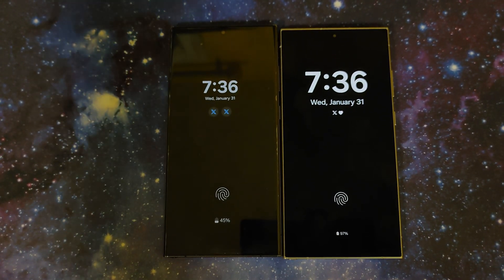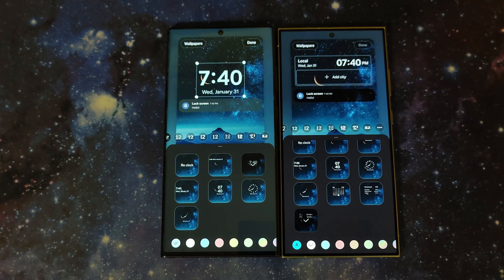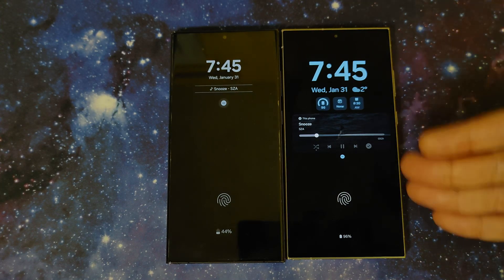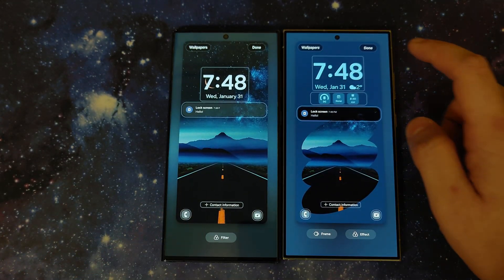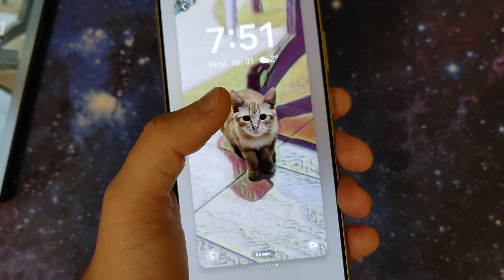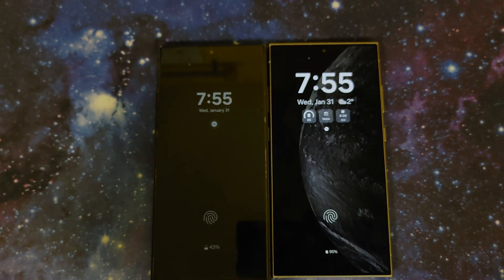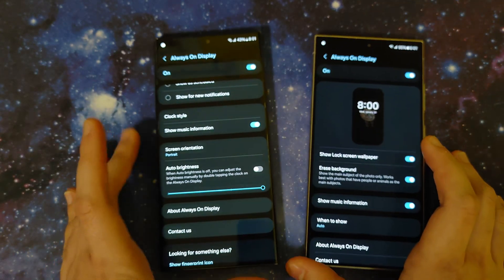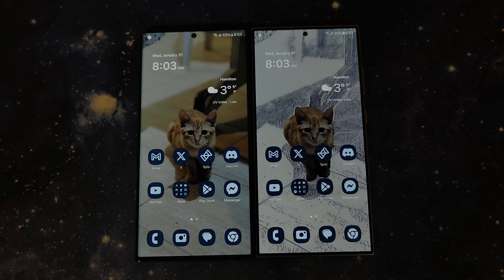Always On Display got a HUGE upgrade!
Showcasing the new Always On Display in One UI 6.1! Tons of changes! Select 4K for the best experience!

Socials:

Friend me on Discord: bdtech

Gear:

Camera: LG Wing, UHD 60 fps, HEVC enabled.

Time Stamps:
PSA: 0:00
Clock size and notification changes: 0:22
Clock changes: 1:35
Widgets: 3:13
Media player: 4:11
Frame & Effect: 5:21
Wallpaper on AOD: 6:46
Portrait wallpaper changes: 7:32
Video wallpapers: 9:51
Landscape AOD: 11:21
Removed features: 12:38
New Auto option: 13:29
Conclusion: 14:15